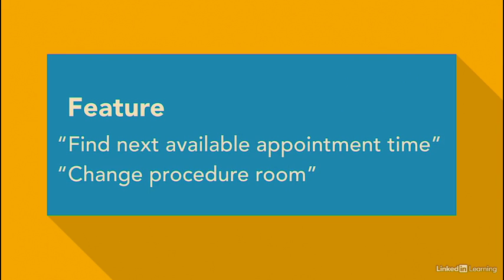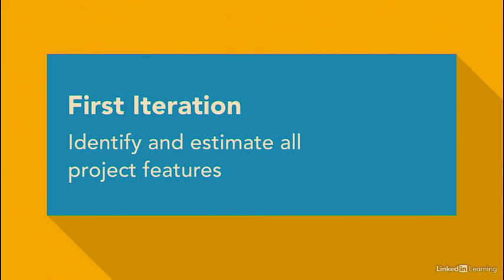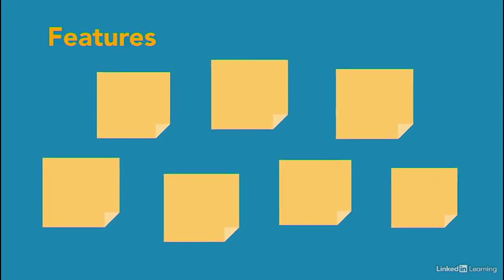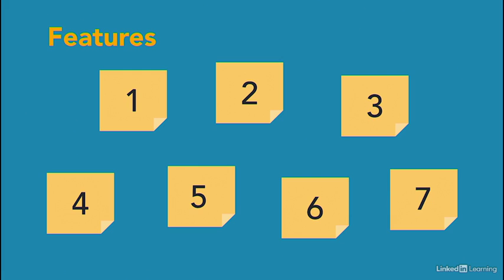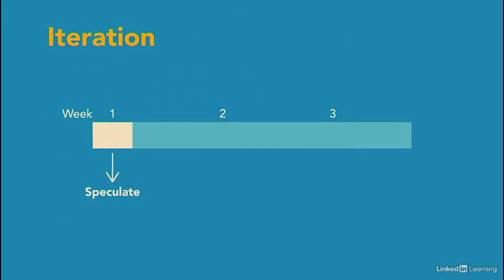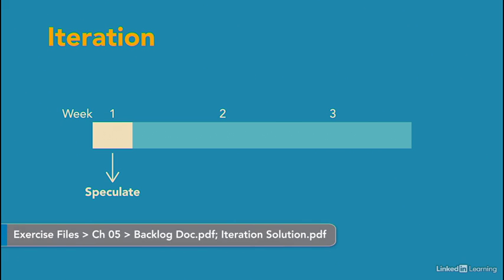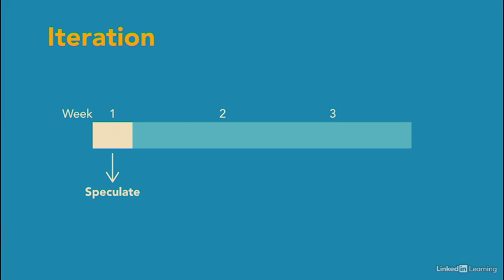57 Plan an iteration